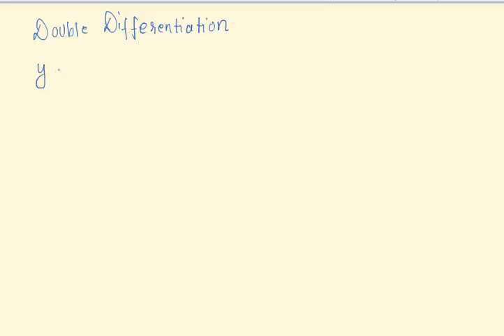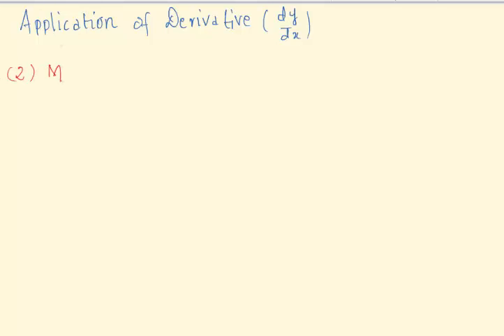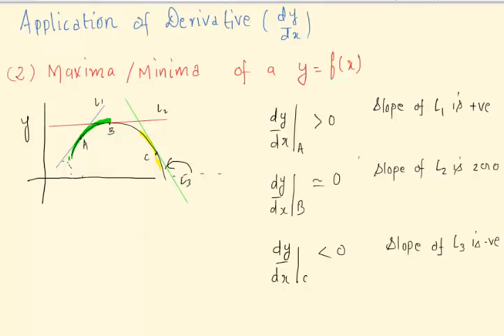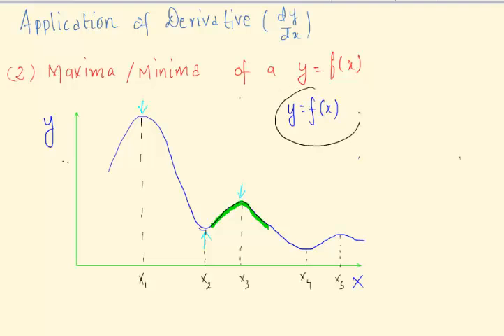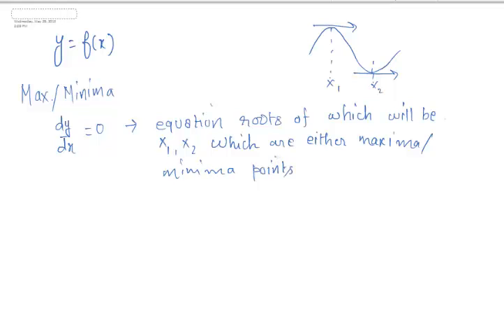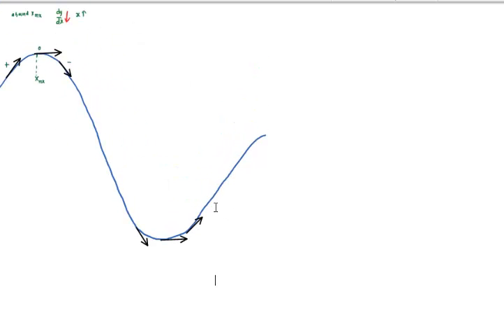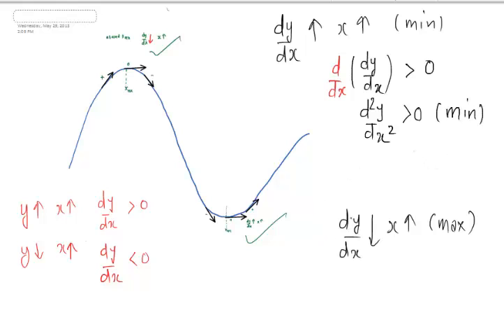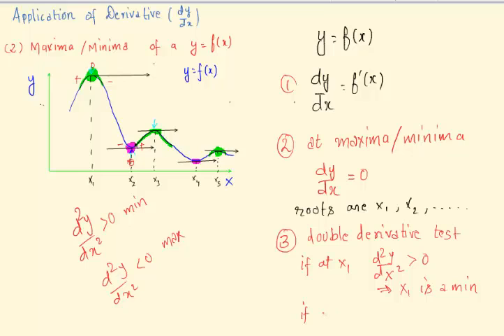11 Maxima and Minima 1 and double differentiation